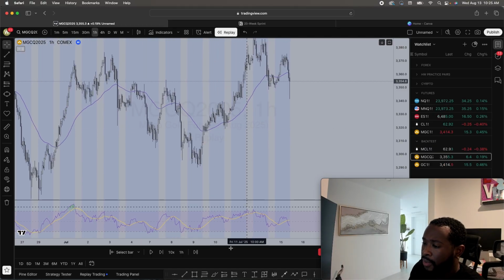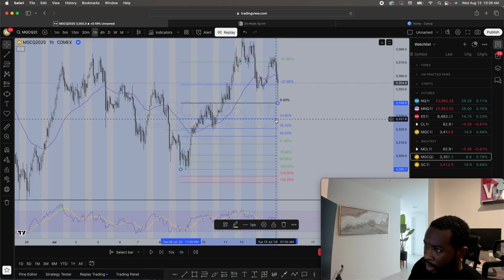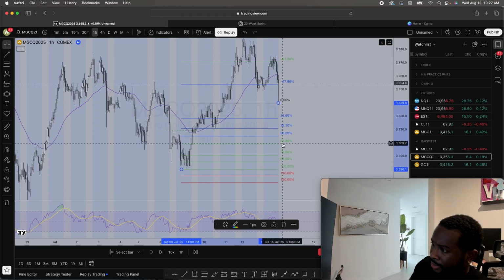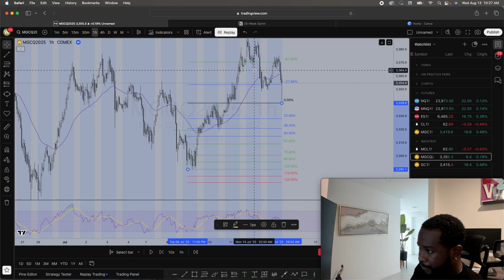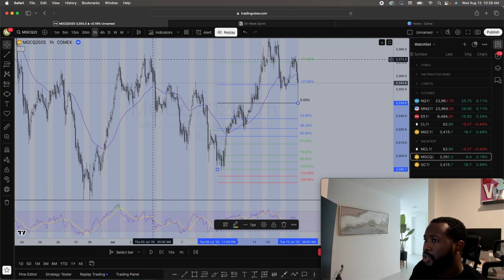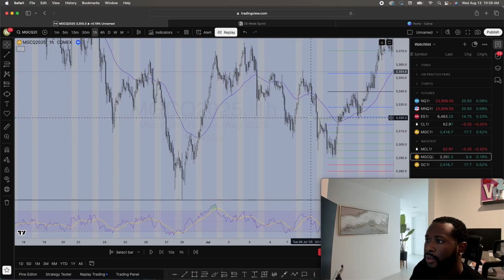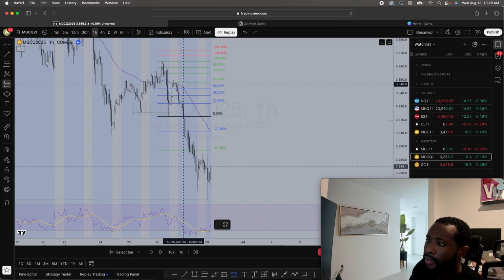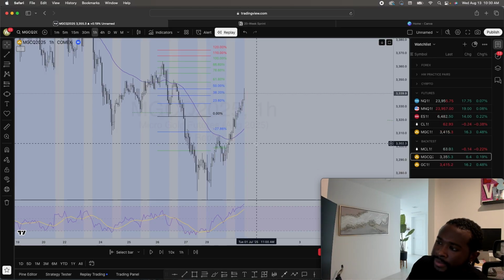How to Use Fibonacci Extensions to Exit Futures Trades (Lock Profits Early)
Most traders use Fibonacci to enter… but the real edge is using Fib extensions to EXIT before the market takes profits back.

What you’ll learn:
• How to draw the Fib correctly (swing high → swing low, or vice versa)
• Why the -27% and -61.8% levels are my primary take-profit zones
• How I read price reaction at each level